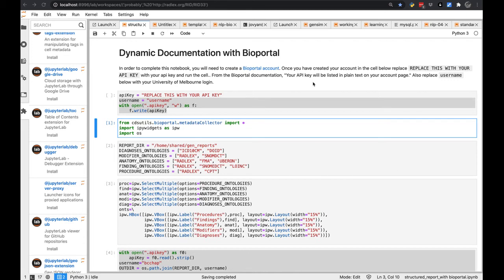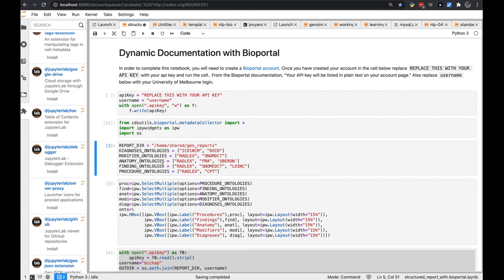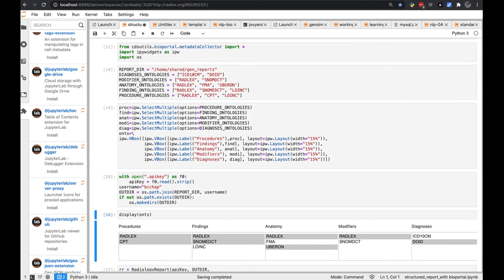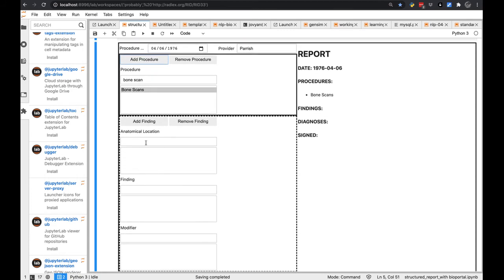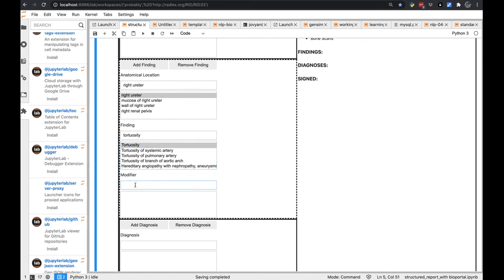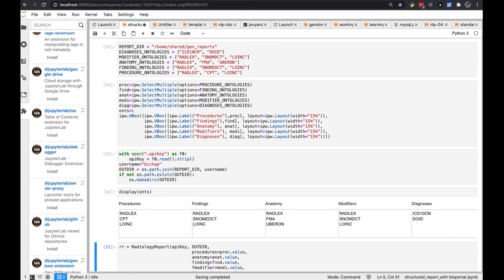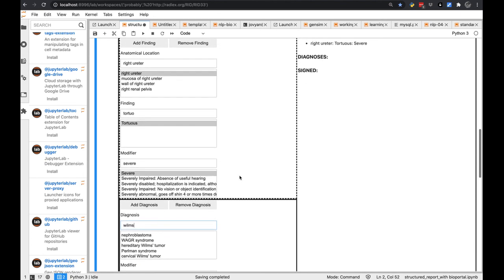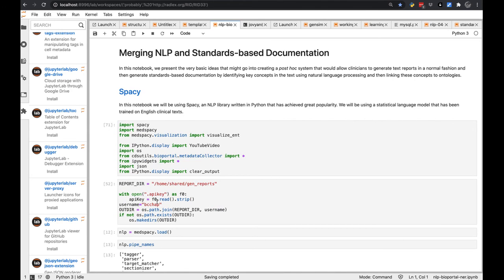using bioportal notebooks